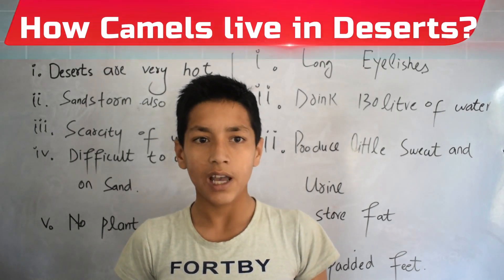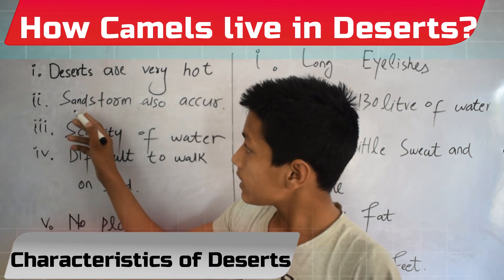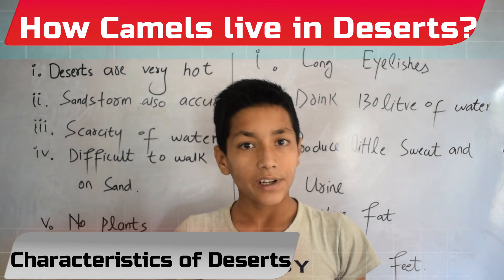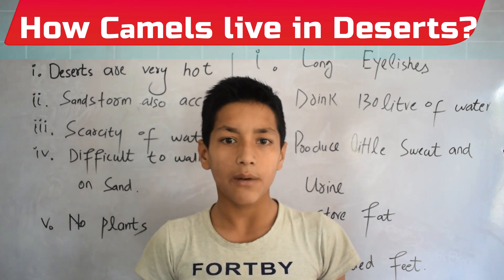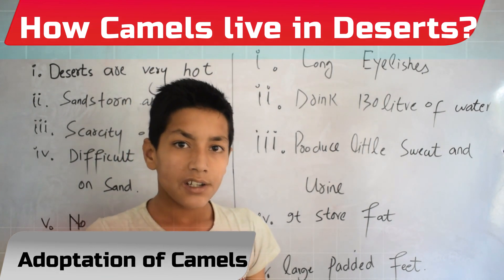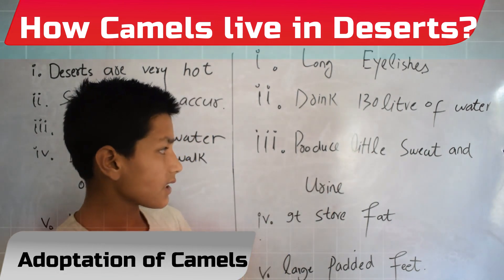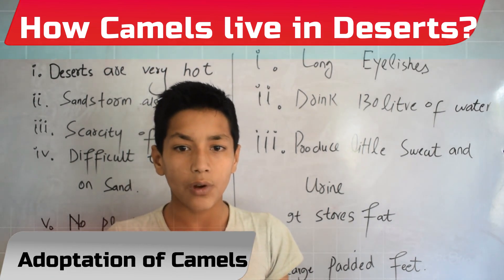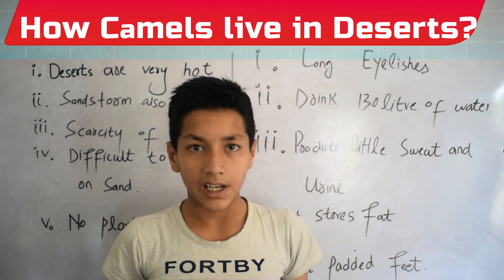How Camels Live in Deserts? | Structure and Function of Animals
Camels have some adaptation to live in Deserts.These adaptation are:
1. Camels have long eye lashes.
2. They drink 130 liters of water in 10 minutes.
3. They produce little sweat and urine.
4. They store fat in hump.
5. They have large padded feet which not sink in sand.